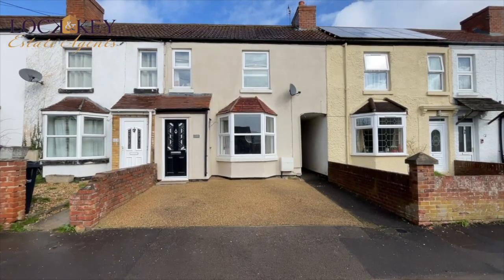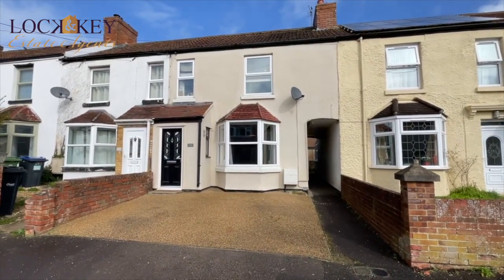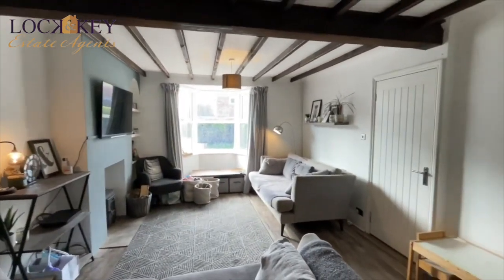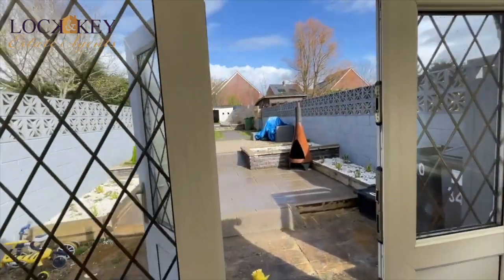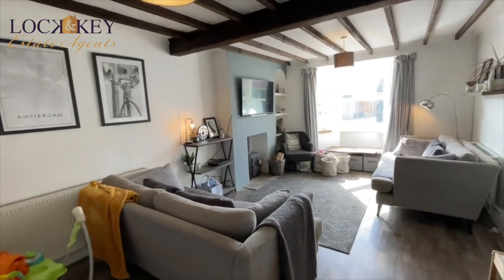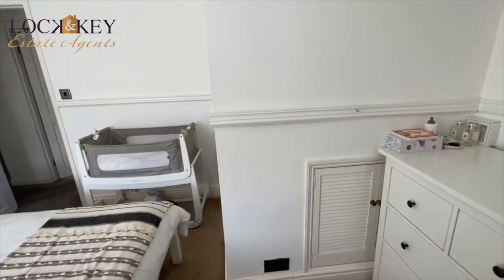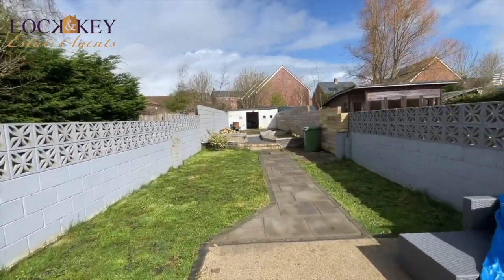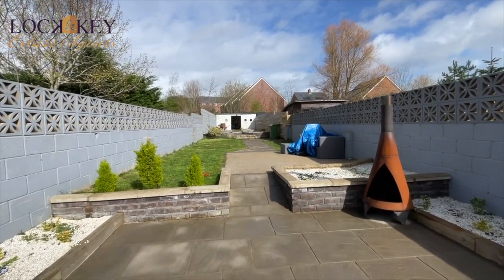[Property For Sale] Snarlton Lane, Melksham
Lock and Key independent estate agents are pleased to offer this attractive three bed cottage situated in a no through road on the eastern edge of our bustling market town of Melksham. The accommodation is arranged over two floors and comprises an entrance hall, spacious bay fronted living room with a log burning stove inset, separate dining room, a fitted kitchen, garden room/utility and a W/C. To the first floor there are three bedrooms and a family bathroom. Externally there is a very good size rear garden with a block built outbuilding and off road parking to the front. The property further benefits from gas heating and double glazing. Additional features include double glazing and gas heating. Viewing is strongly recommended.